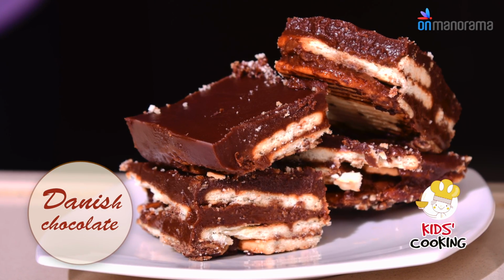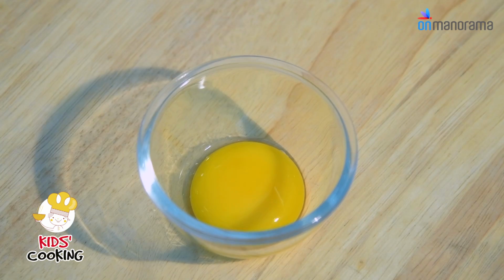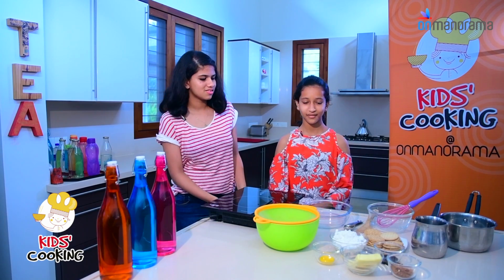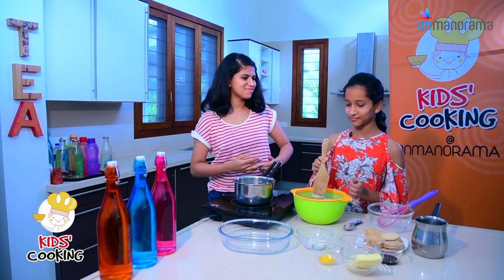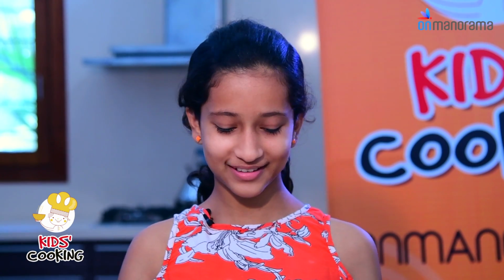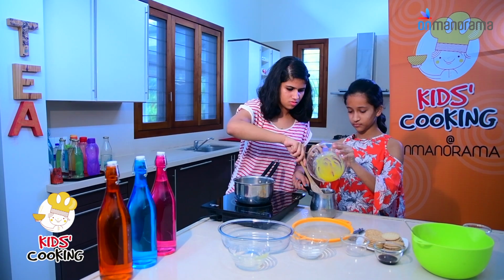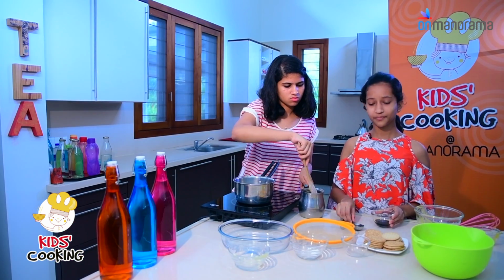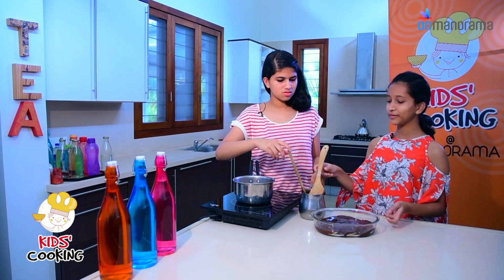Danish Chocolate | Kids' Cooking | Onmanorama Food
This refrigerated Danish chocolate cake with beautiful biscuit layers within is a fancy dessert you can pull out using some easy-to-grab ingredients.

Onmanorama Food is an online portal dealing with all your favorite recipes, foods, dishes and more. You will find Kerala traditional recipes as well as continental dishes, how to tips, great cookery videos, and more on the site. It is a wing of Onmanorama, the English edition of Manorama Online and holds the same authenticity and reliability of the most popular Malayalam newspaper Malayala Manorama.